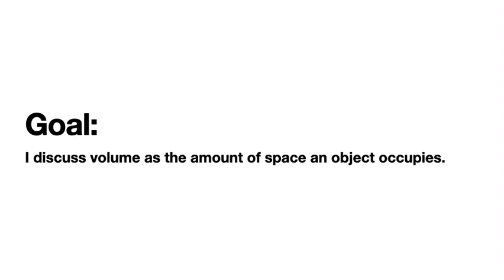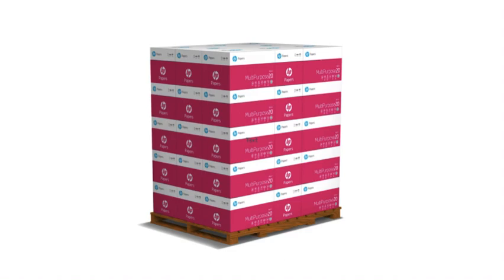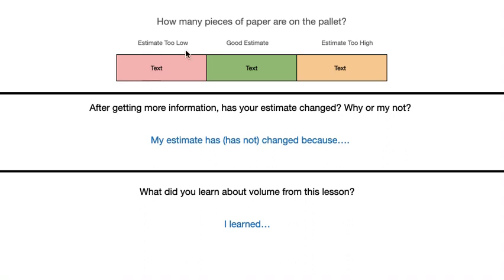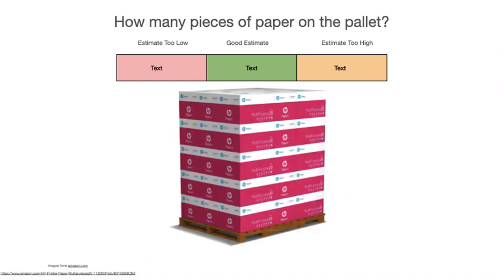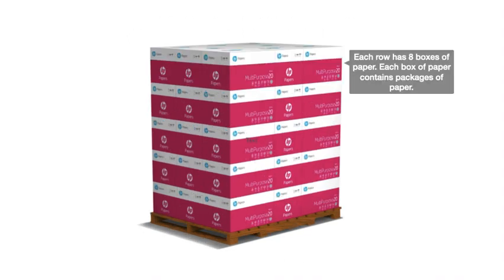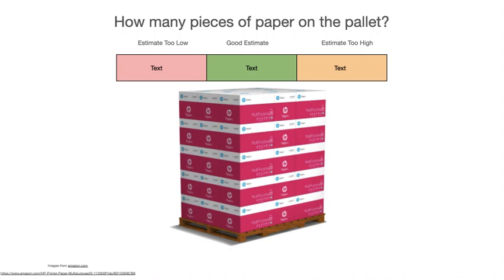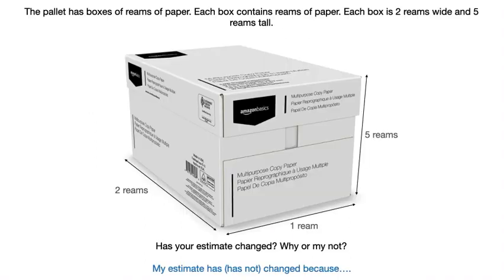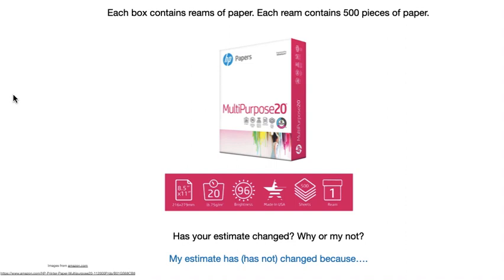VOlume in Reams